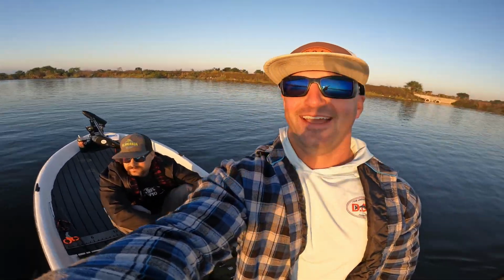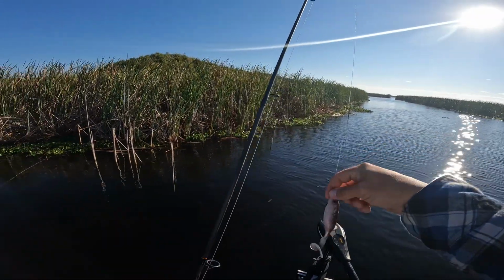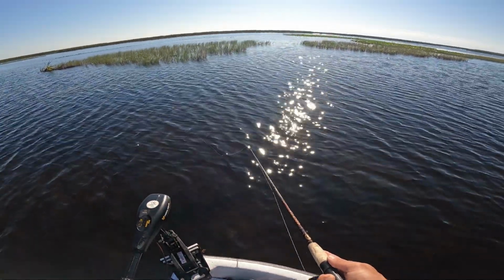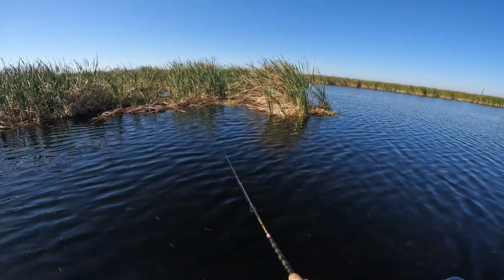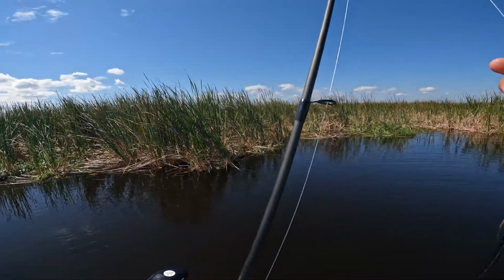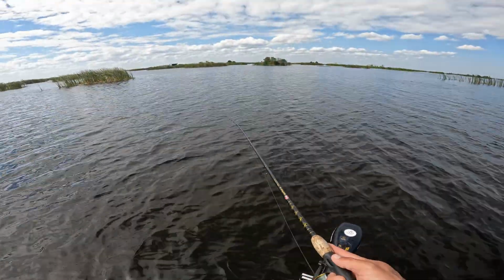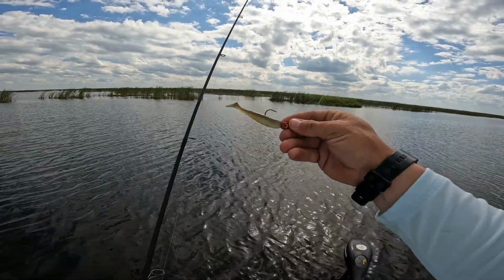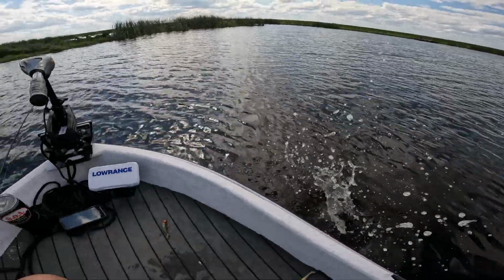Fishing for Florida Largemouth Bass on Headwaters Lake...How My Fishing Addiction Started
HERES WHAT I USE IN MY VIDEOS!!

40 # MONO LEADER
30 # POWERPRO BRAID